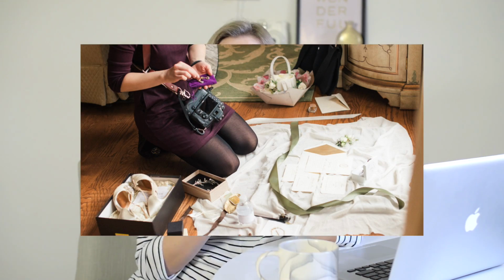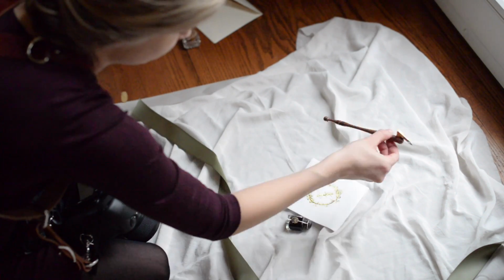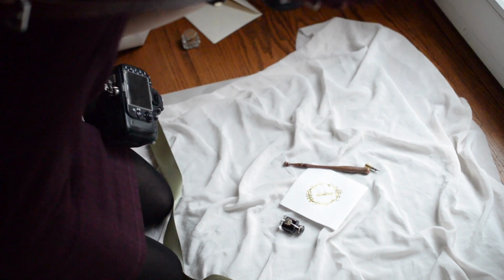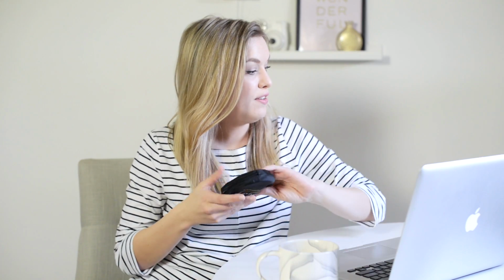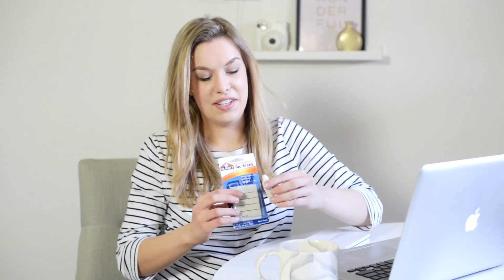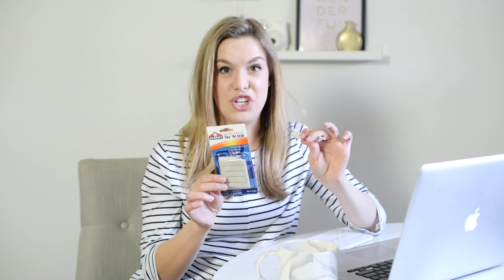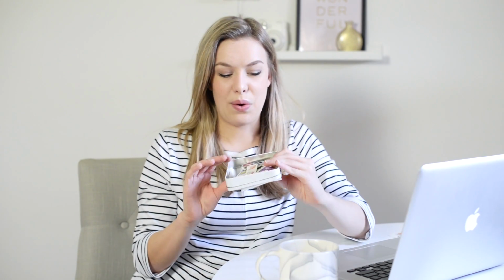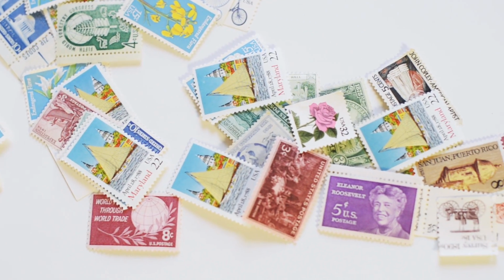How to Shoot Wedding Day Details | Tips & Tricks!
Hey Guys! Today I'm sharing my process for photographing wedding details including tips and tricks for ways you can improve your detail photos. I use these items and tips for when I shoot the wedding rings on a wedding day too.

Gear/items from in this video:
little reflector
vintage stamps
Elmer's tac 'n stick
Command hook

Epiphanie Bag (they no longer have this exact bag)
Nikon Camera Body D610
Nikon 50mm 1.4
Nikon 60mm 2.8 Macro
Nikon 85mm 1.4
Nikon 24-70mm 2.8
Gepe Case
Zeiss cleaning wipes
Nikon Sb910 flash
Pocket Wizard Triggers
Genaray Video light
Hoya close up filters